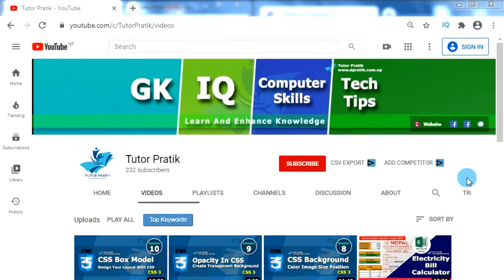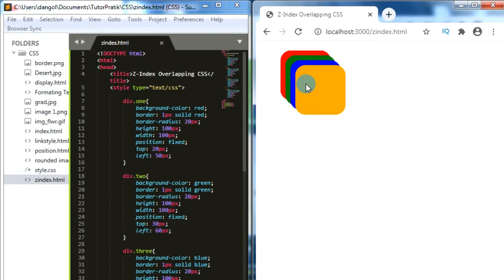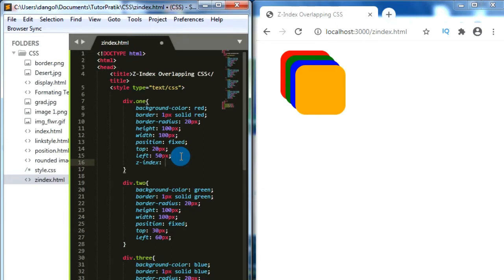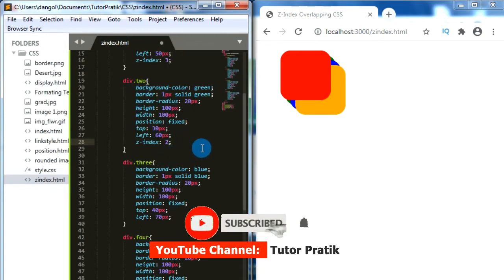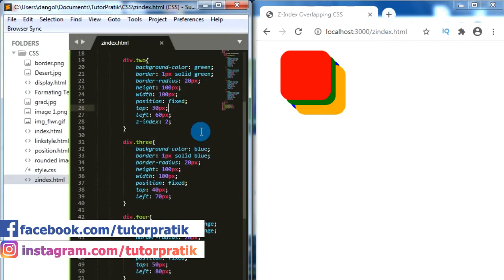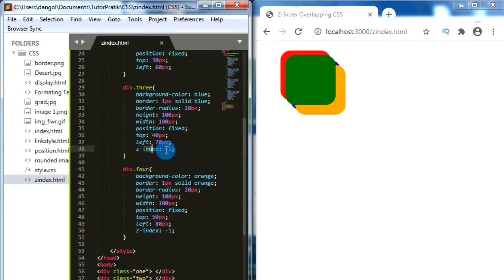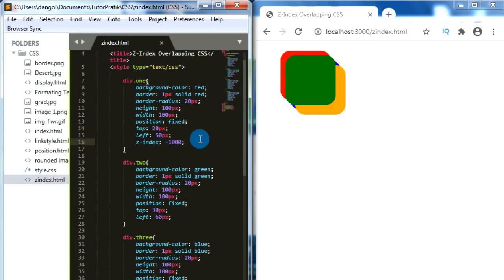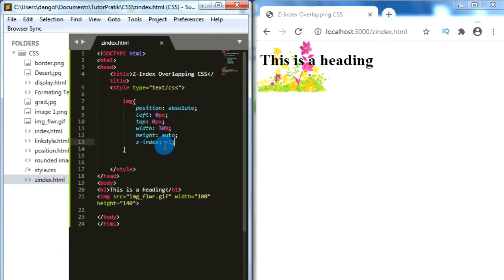Z Index CSS Tutorial For Arrange Overlapping Session 13 | Tutor Pratik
In this session we learn about z index CSS property. the z index CSS property is used for ordering and arranging any HTML elements that are overlapped to each order. By using z index CSS we can we can many any HTML element bring front or back of any number of overlapping elements as per our requirement.

The z index css property specifies the stack order of an element. An element with greater stack order is always in front of an element with a lower stack order. So, as a value of z index css property we can gave negative for backward ordering and positive values for forward ordering.

Note: Z Index CSS Property (z-index) only works on positioned elements (position: absolute, position: relative, position: fixed, or position: sticky).